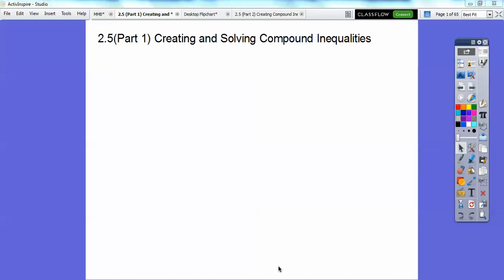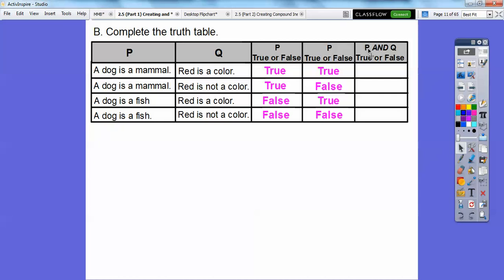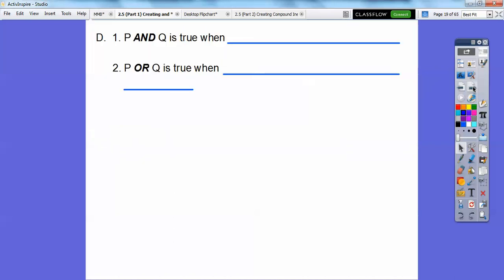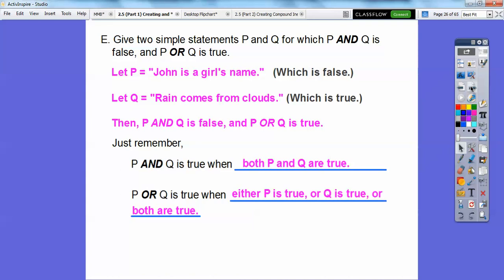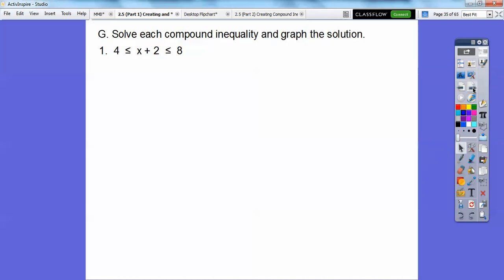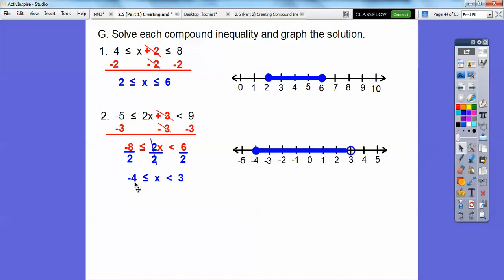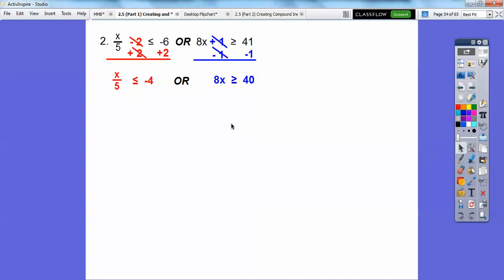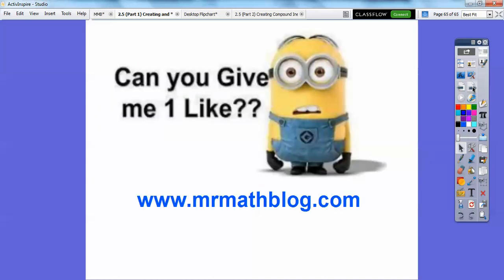Create and Solve Compound Inequalities - Lesson 2.5 (Part 1)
This lesson begins with Truth Tables involving "AND"  &  "OR"  statements. Then we go to solving compound inequalities with "AND"  or  "OR".